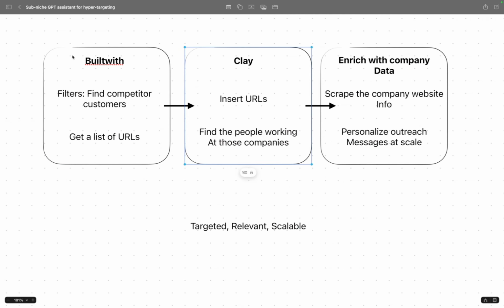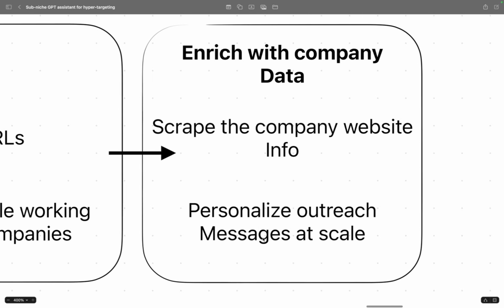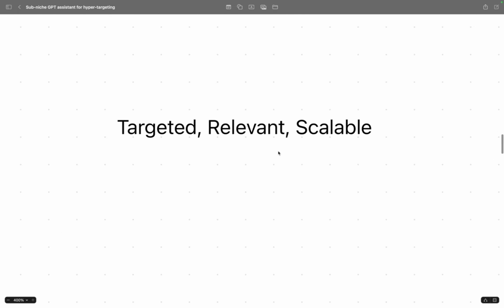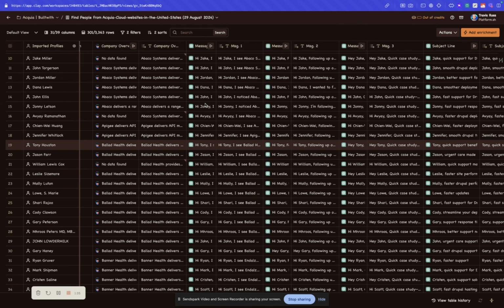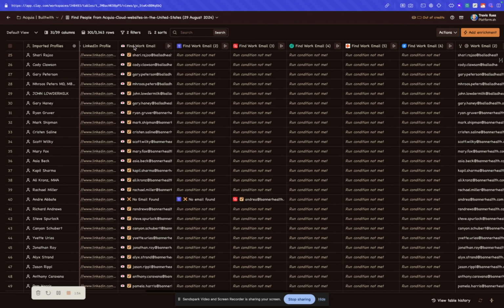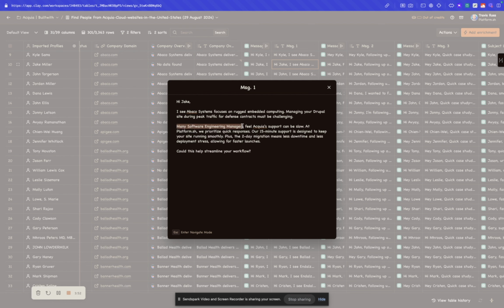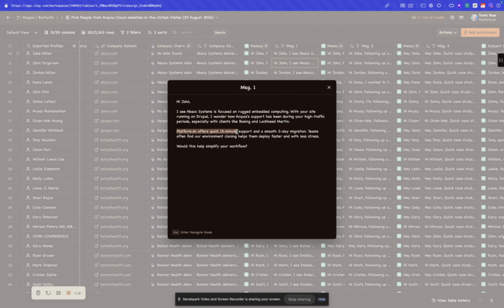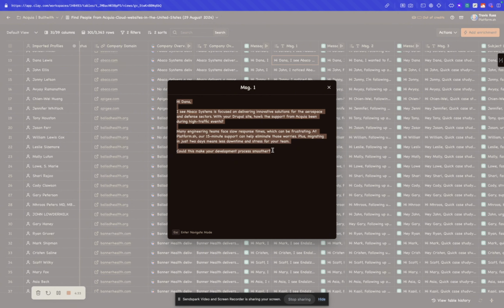Convert Competitors' Clients Using This Outreach Strategy with Clay and BuiltWith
In this video, I dive into a powerful outreach strategy that uses Clay and BuiltWith to create customized messages aimed at converting your competitor's customers.

By identifying your competitor's tech stack and understanding the pain points of their users, you can craft highly relevant and targeted campaigns.

I'll show you how to use these tools and a bit of prompt engineering to execute this strategy effectively, helping you turn their weaknesses into your advantage.